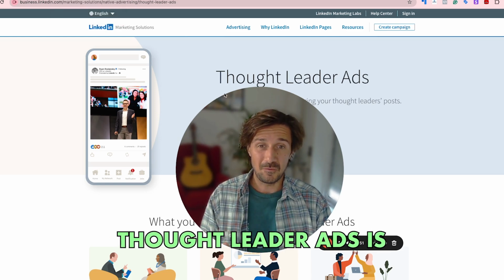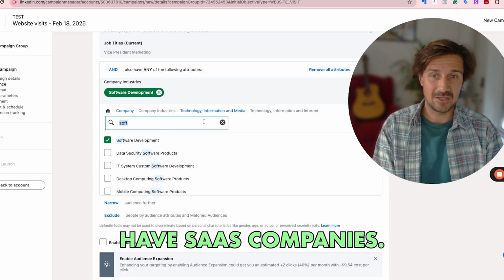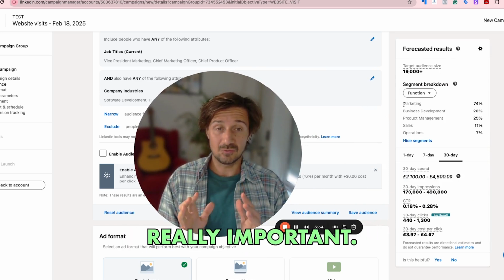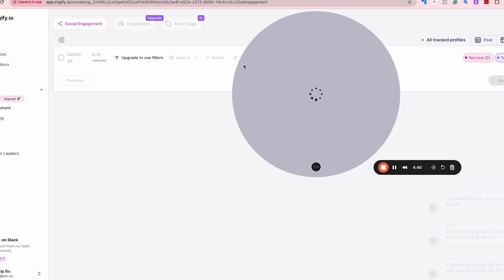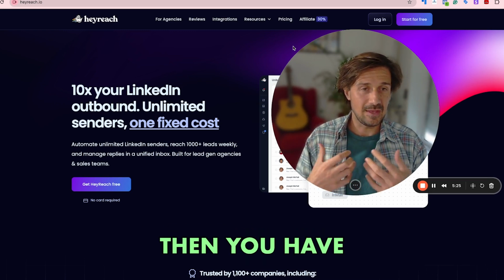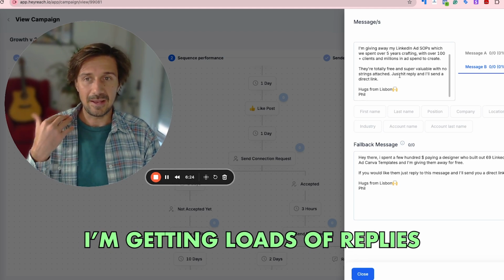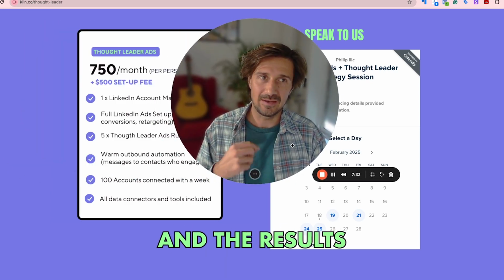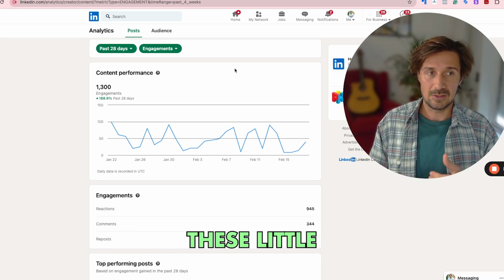How to Get Leads on LinkedIn with a Small Budget (2025)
If I had a limited budget for LinkedIn Ads, here’s exactly how I’d run my lead gen strategy:

‼️Hire Me To Run Your LinkedIn Ads For You‼️

1️⃣ Thought Leader Ads as the Core Strategy

Your ads should focus on:
✅ A pain point your product/service solves
✅ Key features/benefits
✅ Social proof (customer success stories)
✅ A trusted voice recommending you
Thought Leader Ads let you put your message in front of your exact ICP.
2️⃣ Push Outbound to Engagers

Use Trigify to collect data on who engages with your posts.
Clean & enrich that data with Clay to personalize your outreach.
Send warm outbound messages using HeyReach—not cold pitches, but relevant conversations based on their engagement.
3️⃣ Budget Breakdown

I’ve run this for someone spending just $500/month.
My minimum recommendation is €1,000/month—that’s $10/day across 5 posts per week.
This same method scales up to $10K/month campaigns and remains highly effective.
💡 The best part? Unlike traditional lead gen ads, you’re building brand trust while generating leads.